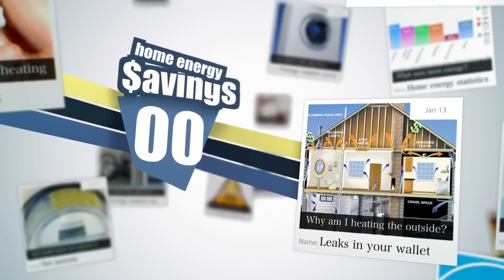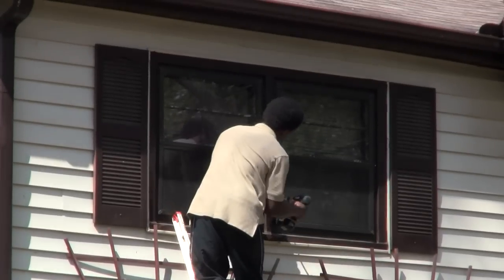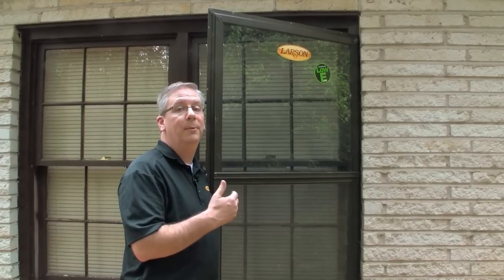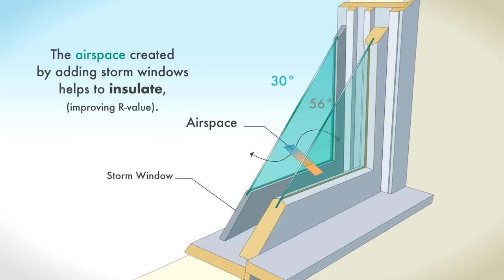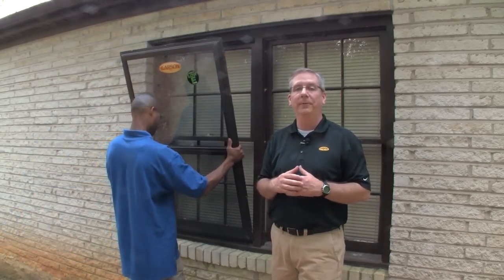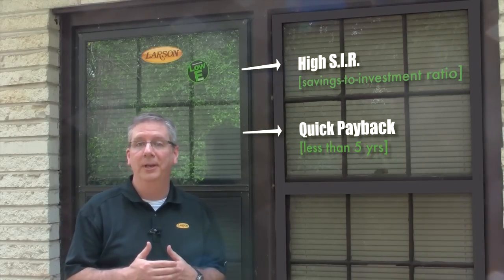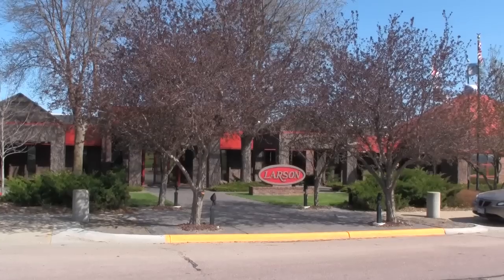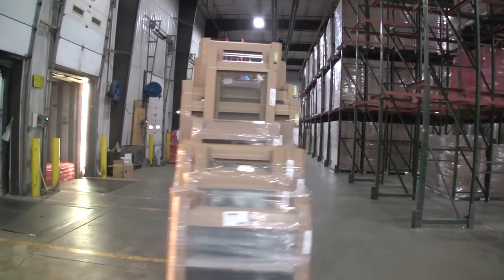Consumer Education Series: Storm Windows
This episode focuses on those old, drafty single-pane windows and one option for making them more efficient, storm windows. Integrating high performance technologies from fitted windows, today's storm windows offer similar savings and comfort to window replacements at a fraction of the cost. We'll travel to Atlanta, GA to see what one manufacturer has to offer.